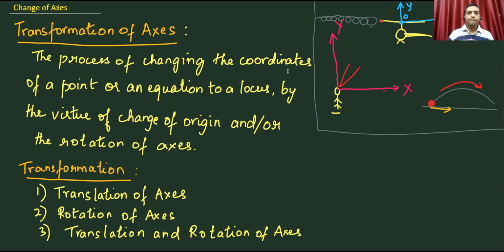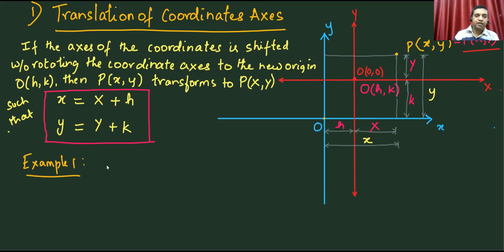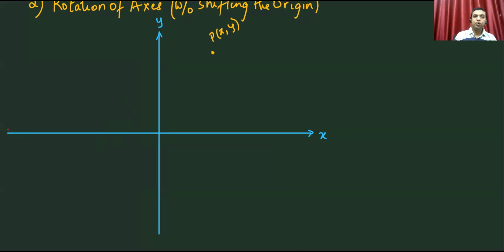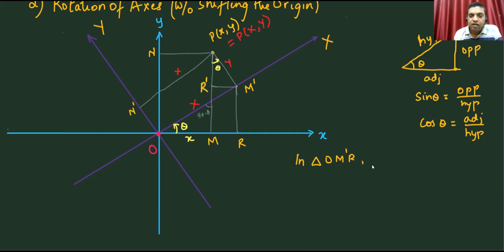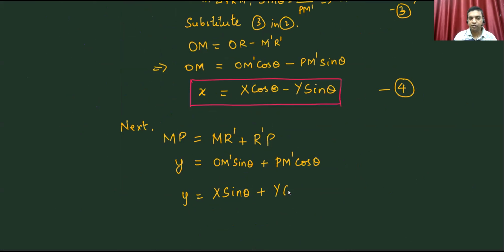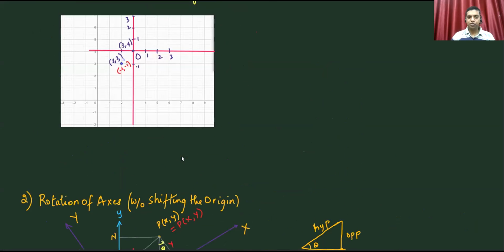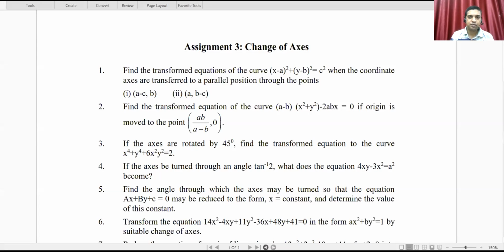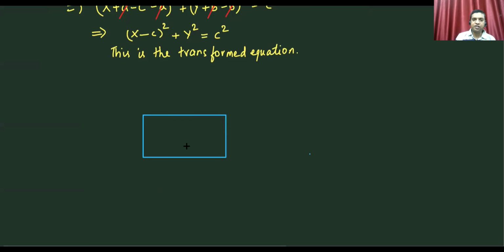Transformation of Axes - Translation & Rotation Class - 9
In this class we will discuss about Transformation of Axes. We will derive equations for coordinates when we do translation of axes, rotation of axes and both.